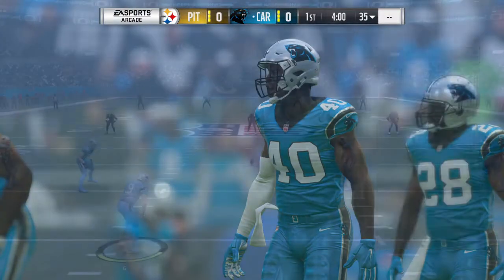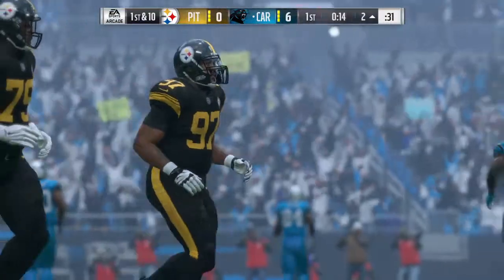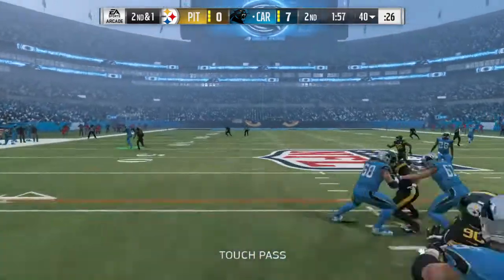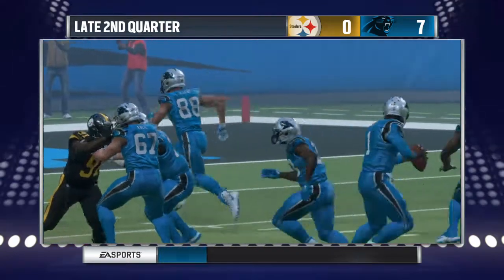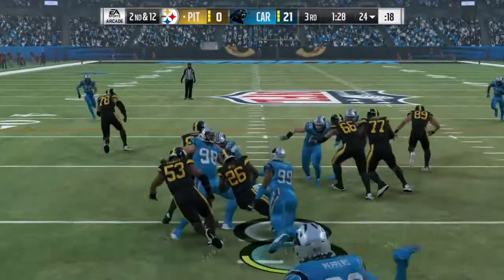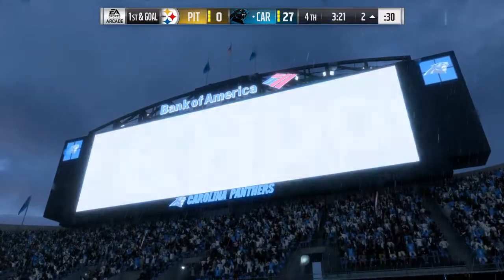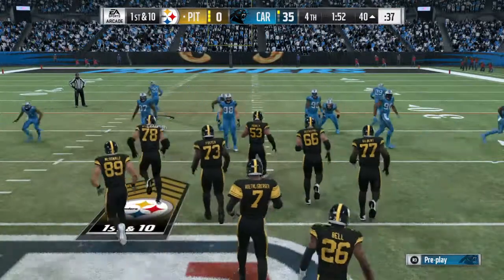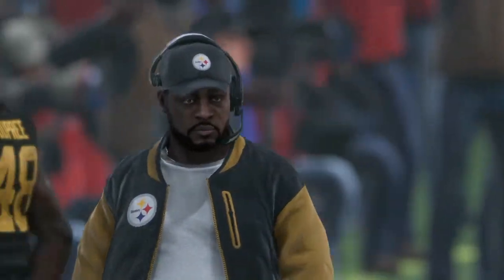Madden 18 gameplay: Panthers vs Steelers